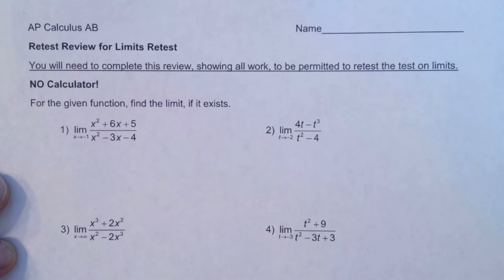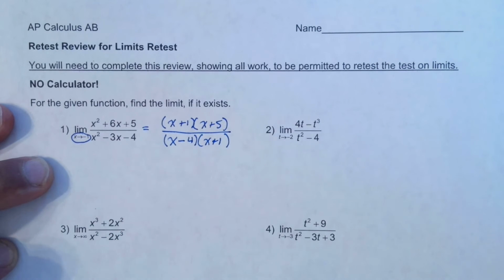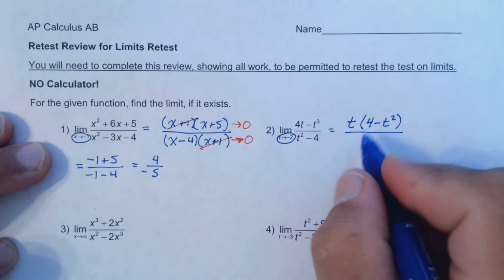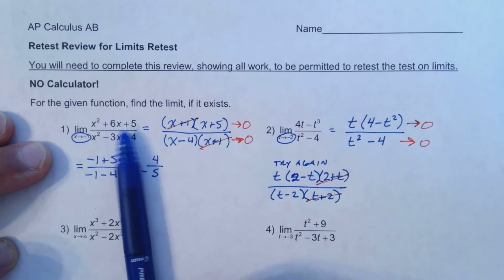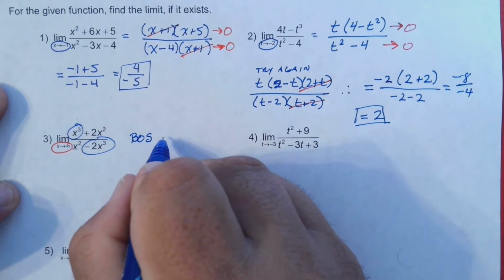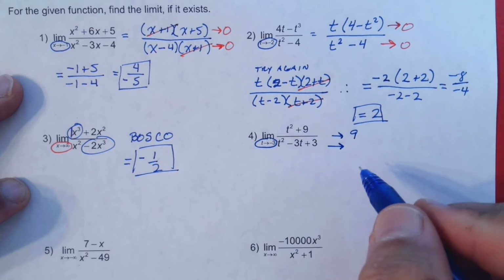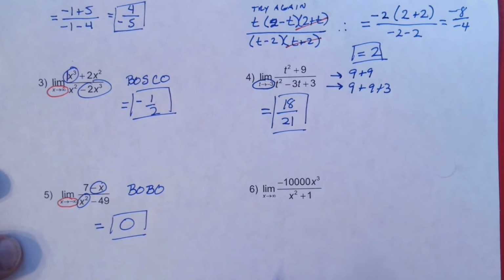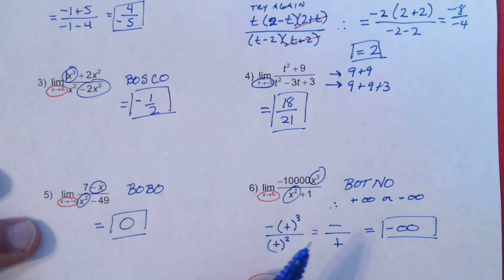Unit 1 Retest Review Part 1 Limits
Review of evaluating limits for Unit 1 in AP Calculus AB